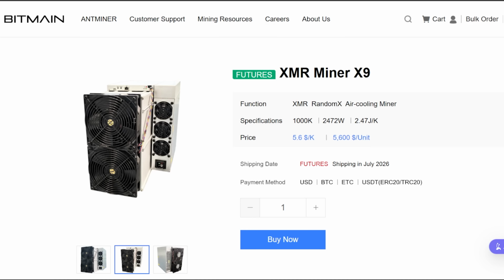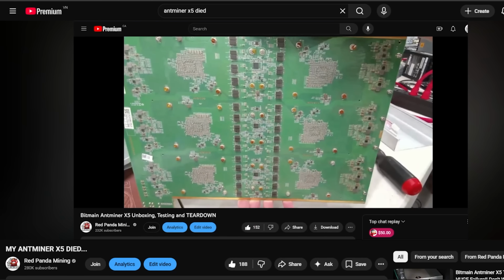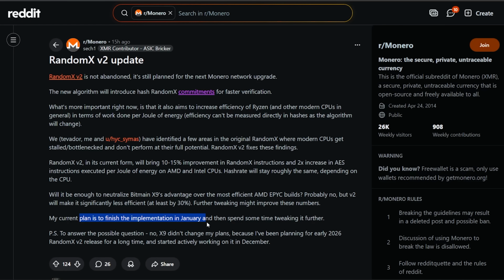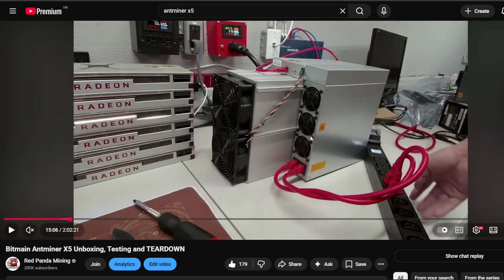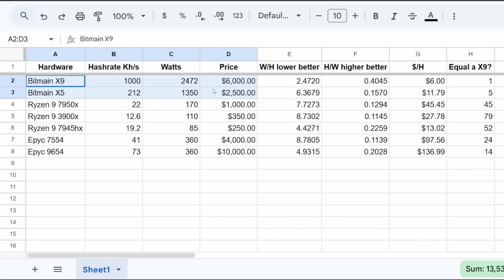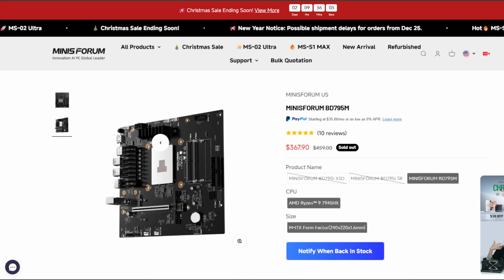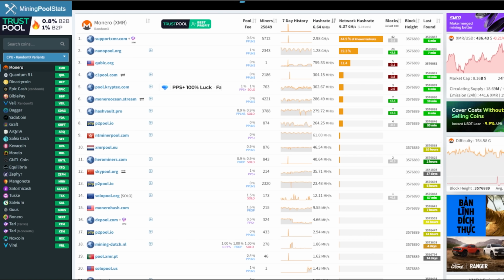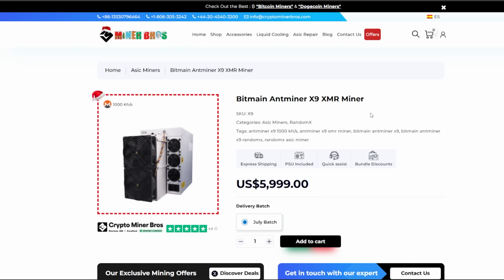Bitmain Antminer X9 Is INSANE! Will Monero Change RandomX to SAVE CPU Mining?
Bitmain has officially announced the Antminer X9, a new high-hashrate Monero (XMR) miner claiming ~1000 KH/s at ~2472W — but is it really an ASIC? Monero is hard forking to a new Algorithm Random X V2? and is it worth pre-ordering?

In this video, I break down what the Bitmain Antminer X9 actually is, how it compares to CPUs like the Ryzen 7950X, 7945HX, and AMD EPYC, and why the upcoming RandomX V2 (RandomXV2) Monero network upgrade could seriously impact its efficiency.

I also share my real experience with the Antminer X5 (which died after just 3 days), discuss RISC-V architecture, DDR4 SODIMM memory requirements, power efficiency, dollar-per-hash comparisons, and why a July 2026 pre-order is extremely risky.

We’ll cover:

Is the Antminer X9 really an ASIC?

RandomX vs RandomXV2 explained

Bitmain Antminer X9 efficiency vs CPU mining

Monero difficulty & price considerations

Why RAM prices matter for this miner

Should anyone actually pre-order this?

⚠️ Note: I do not recommend pre-ordering the X9 at this time.

Chapters:
00:00 Antminer X9 Announcement
00:41 Bitmain Antminer X9 Specs & Power Breakdown
01:44 Antminer X9 Is NOT an ASIC
03:00 RandomX V2 Explained
05:43 Inside the Antminer X5
06:50 X5 vs X9 Power Comparison
08:47 X9 vs CPU Mining
11:57 Will X9 Flood the Network?
13:06 Should You Pre-Order?
15:32 Final Thoughts

Let me know what you think — is the Bitmain X9 a game-changer, or another risky Bitmain launch?